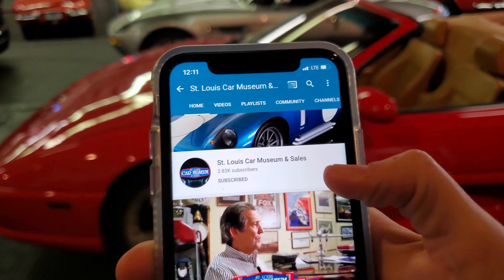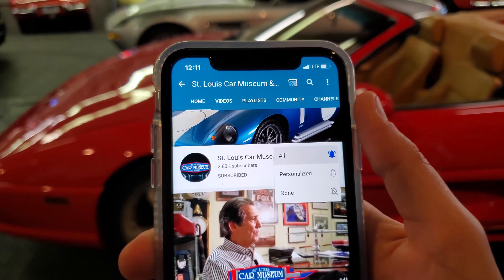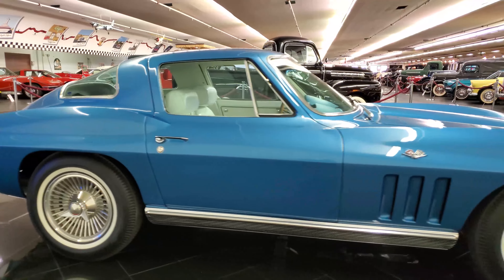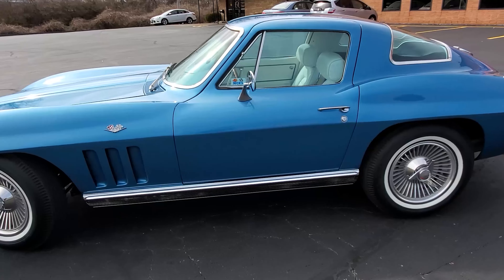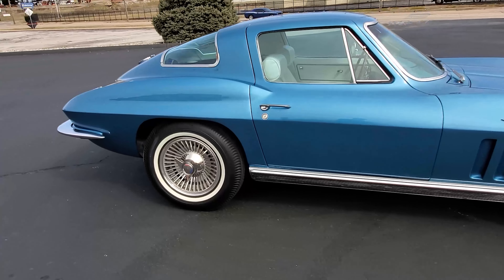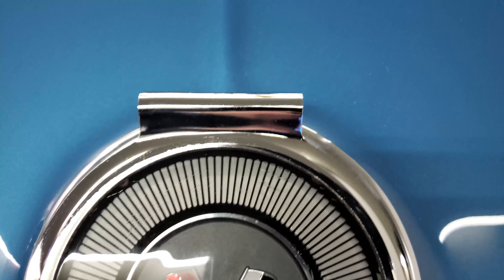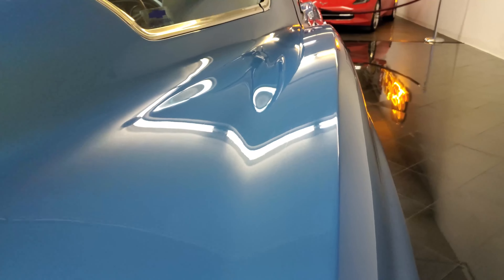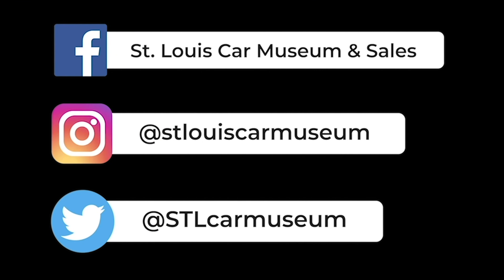A unique fully power optioned 1966 Chevrolet Corvette Coupe!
Highlights:
-All number's matching 327ci small block V8 and Powerglide automatic!
-Fully optioned with air conditioning, power steering and brakes!
-Rare options include headrest seats and telescopic steering column!
-Includes tinted glass, power windows, AM/FM radio with power antenna!
-Great color combination of Nassau Blue over White!
-Very rare combination of highly desired options!

Description:
Gorgeous Corvette Coupe with all number's matching drivetrain! Highly optioned with 327ci/300hp V8, Automatic transmission, factory air conditioning, power steering, power disc brakes, power windows, AM/FM radio with power antenna, knock-off aluminum wheels, telescopic wheel, headrest seats, and more! A great find!

Corvette will forever be America's oldest official sports car with a bold tradition of building a 2-seat, performance oriented vehicle for the past 66 years! Through the good years, and arguably bad ones, there is a Corvette to catch the attention of almost any enthusiast. The C2 Generation is wildly considered among the most desired for classic car collectors the world over. These comprise of the years from 1963 to 1967. With their beautifully sculpted body lines and improvements with independent suspensions, 4-wheel disc brakes, and various engine options, it's easy to see why they consistently find values increasing year after year! Not surprisingly, convertibles always outnumbered the coupes by nearly 2 to 1 ever year making the coupes highly desirable and rarer to find on the open market. Especially since the coupes are more likely to have factory air conditioning!

We are very excited to offer this 1966 Chevrolet Corvette Coupe finished in popular Nassau Blue (976) over very desirable White Vinyl (450) interior! This heavily optioned example comes with its factory appointed, numbers matching HO-code 327ci/300hp V8 engine, Powerglide automatic transmission, and 3.36:1 rear axle ratio. Additional factory features include air conditioning, power steering, power 4-wheel disc brakes, power windows, all Soft-Ray tinted glass, Delco AM/FM radio with factory power antenna, wood steering wheel, telescopic steering column, very rare headrest seats, windshield washer system, carpeted floor mats, and glove box lamp. This example was later fitted with new cast aluminum knock-off wheels wrapped with period correct Firestone Deluxe Champion 6.70-15 whitewall tires and upgraded leather seating surfaces.

This extremely sharp Corvette was restored in frame-up fashion in approximately 2000/2001. It continues to possess a solid, no-hit body with all factory bonding strips in place with very good fitment and gaps on the headlight buckets and doors! All original LOF Soft-Ray glass remains in place with exception to a new replacement windshield. Inside, no modifications are present and all features are in full working order. This includes strong power window operation, factory radio & power antenna, electric clock, all dash instrumentation, air conditioning, headlight motors, dash & courtesy lights, and all safety items.